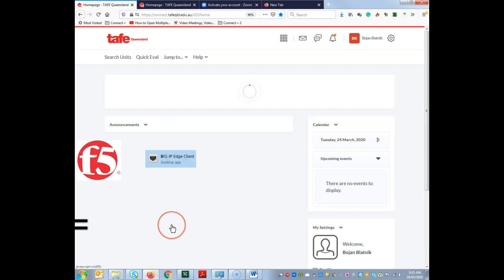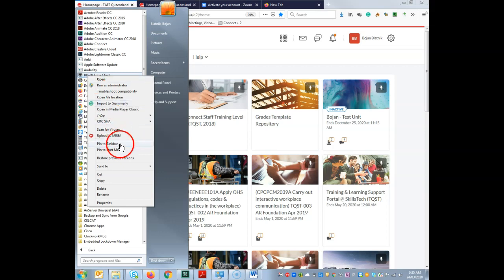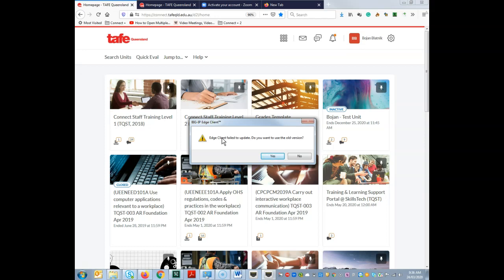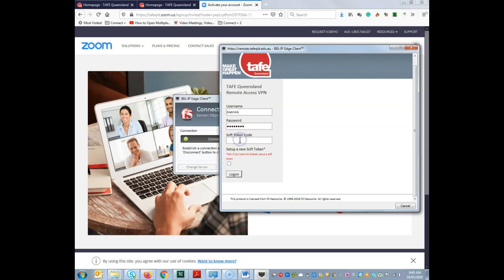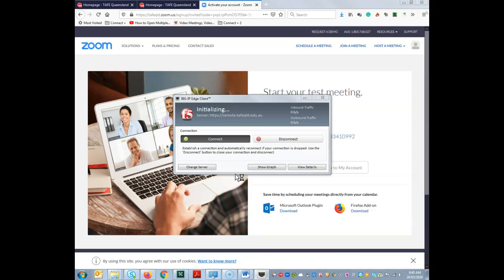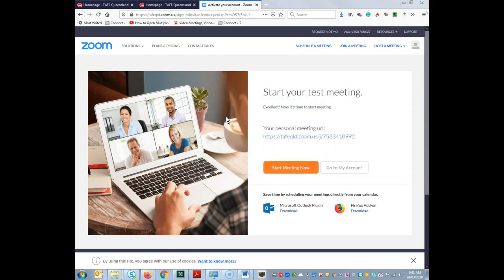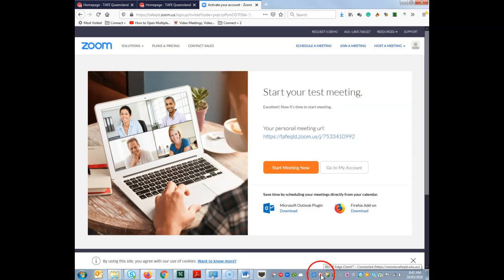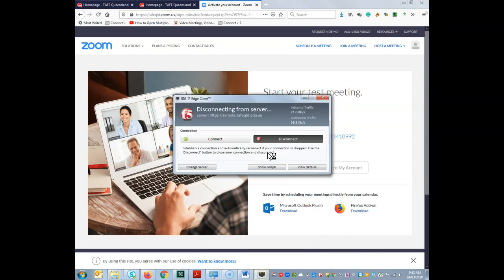HOW TO Access Intranet on your Work Laptop from Home via f5 Application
Required Steps

1 - Log a job with Fujitsu to set up your account and get the instructions on to configure f5 on your work laptop.
2 - Install Windows Authenticator app on your mobile
3 - Start f5 and follow the login instructions (This Video Demo)